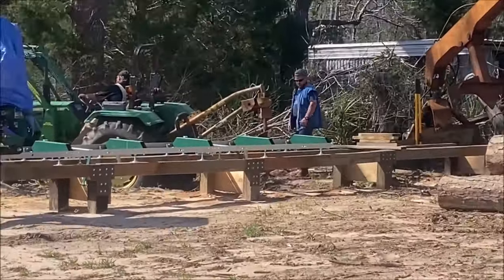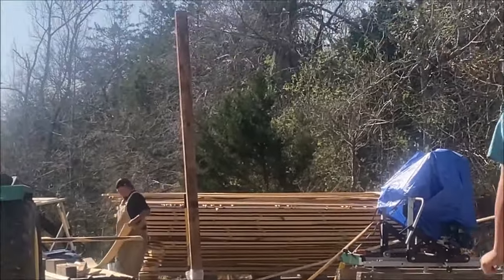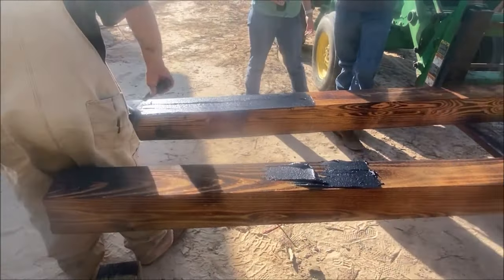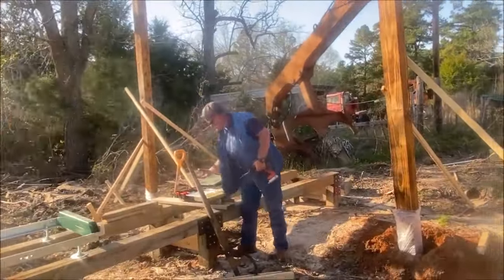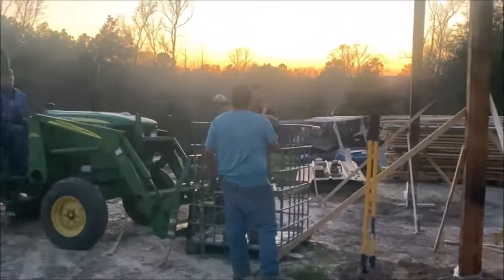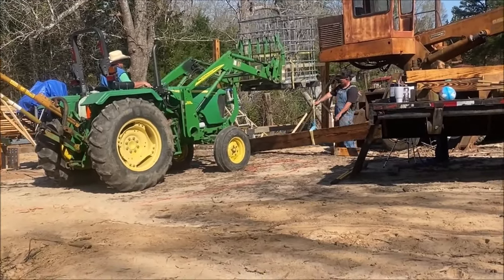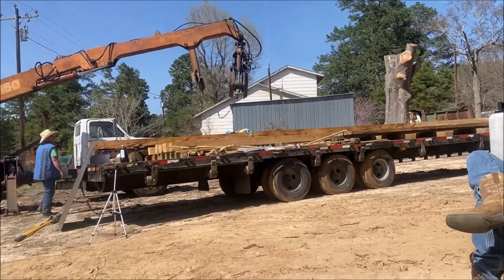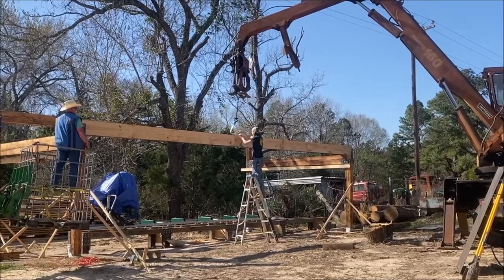Sawmill Shed pt1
Come with us as we build our 30'x30' sawmill shed with the 32' beams we mill on our Woodland hm122 sawmill, The trees was harvested on our property and mill on our sawmill, by our family.